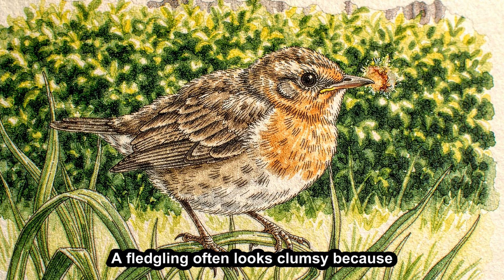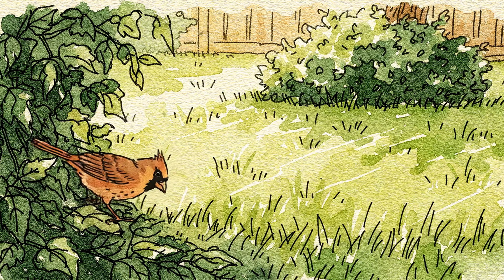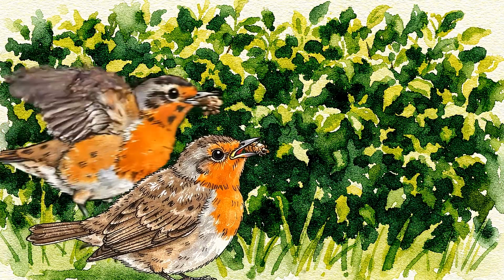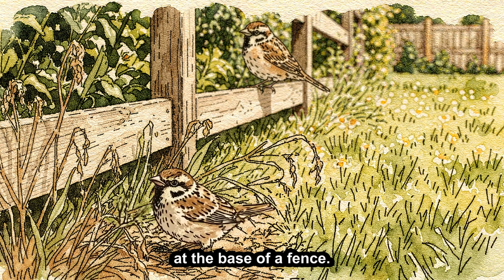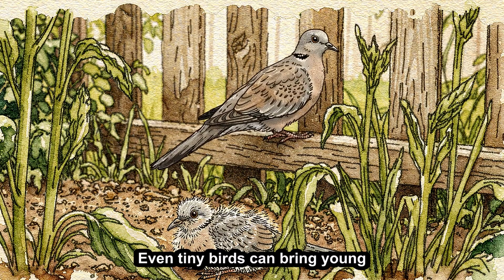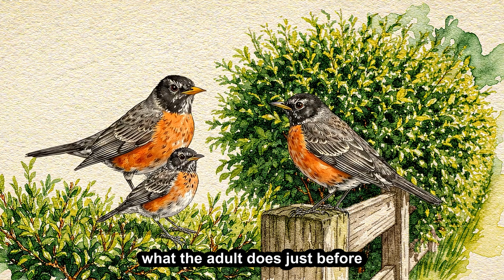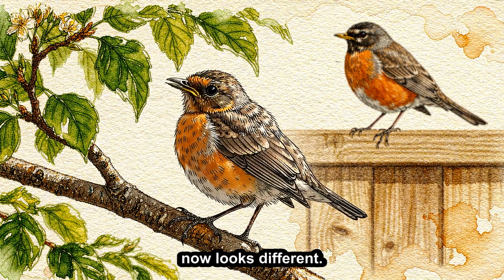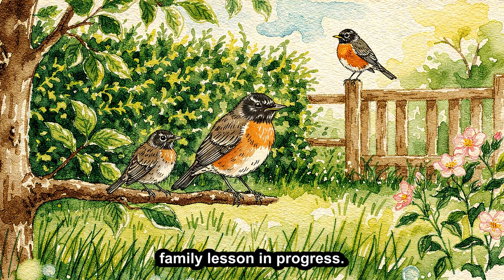Why Parent Birds Bring Their Babies Into Your Yard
If parent birds bring their babies into your yard, it may not be random. Your yard may offer cover, food, quiet corners, and safe learning space for young birds and fledglings.

In this video, we look at why parent birds guide fledglings into certain yards, what they are watching for, and why distance, shrubs, grass, and calm areas can matter more than people realize. You’ll see how parent birds supervise young birds while they learn where to hide, move, and stay safe.

Have you ever seen baby birds appear in your yard while the parents stayed nearby?